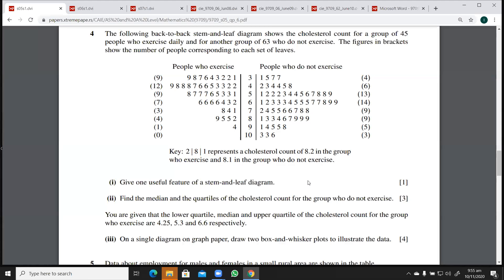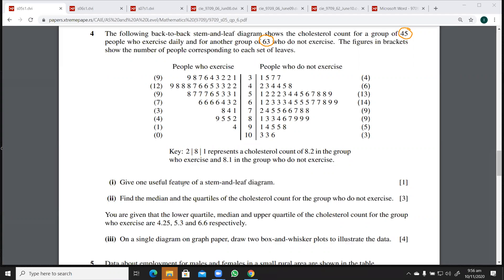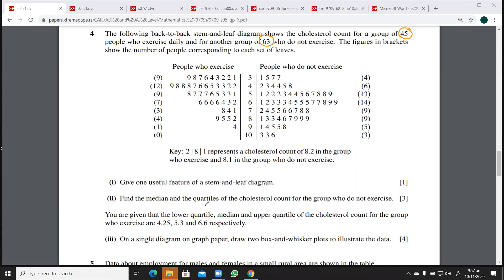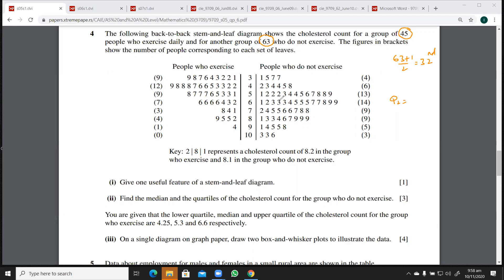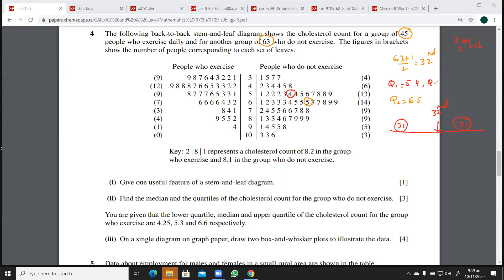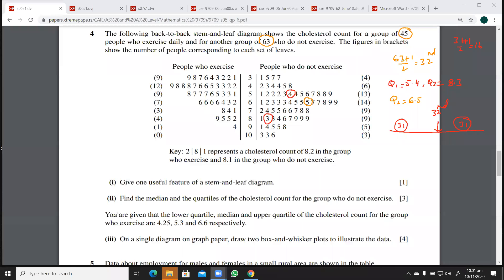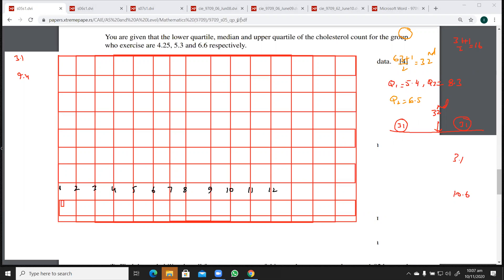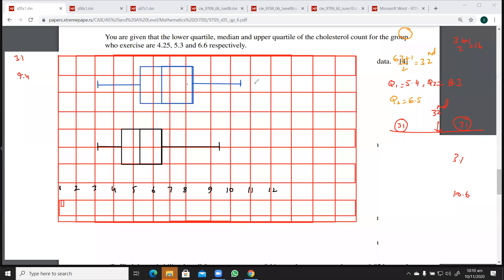Past Paper Questions on Data Representation 4 of 6. A Level Maths P 5/Statistics.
Histogram, Stem n Leaf Diagram, Box n Whisker Plot, Cumulative Freq. Graph. A Level Maths P 5/Statistics.